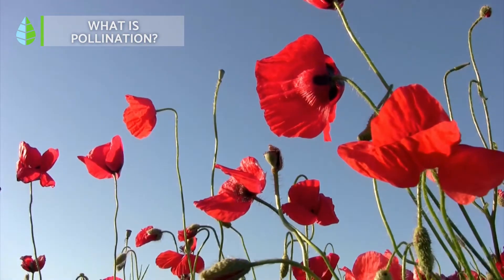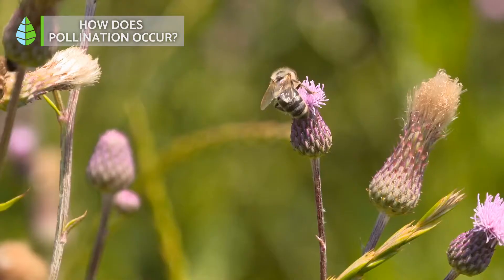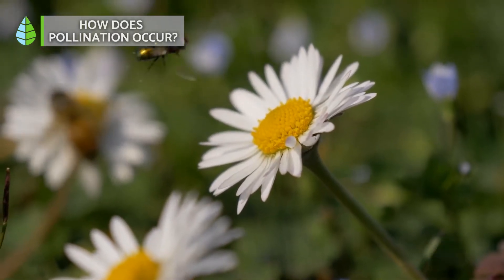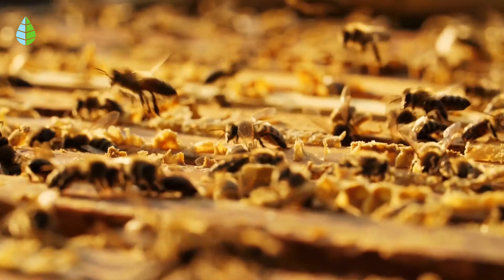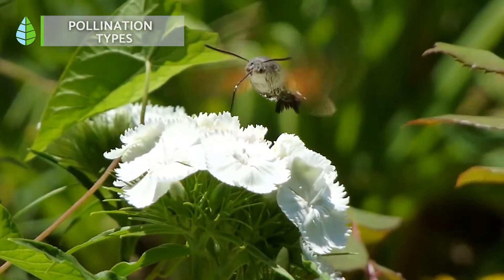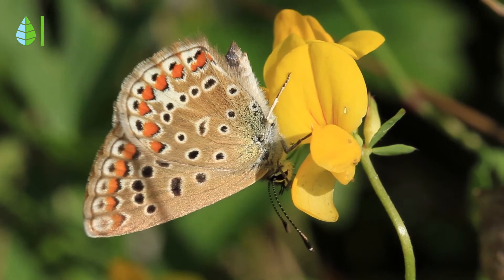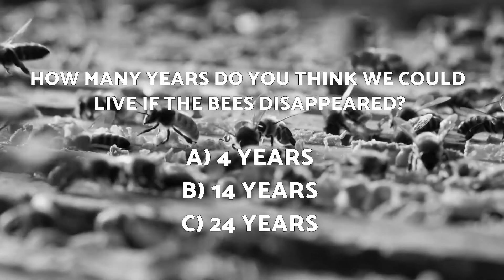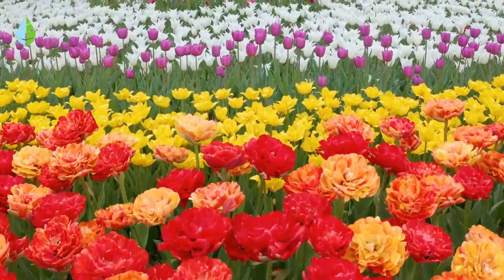What is POLLINATION? 🌸🐝 Definition and Types!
Do you want to learn about PLANT POLLINATION? 🌷 Then you are in the right place, because in this The Daily Eco video we explain WHAT POLLINATION is and HOW it is produced. In addition, we also explain what TYPES of POLLINATION exist and their IMPORTANCE for the survival of the planet. 🐝